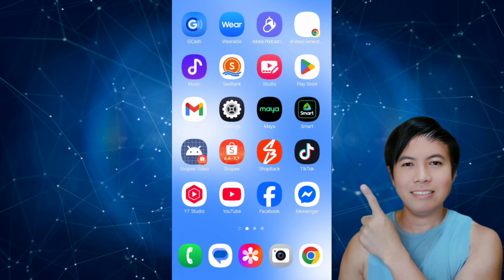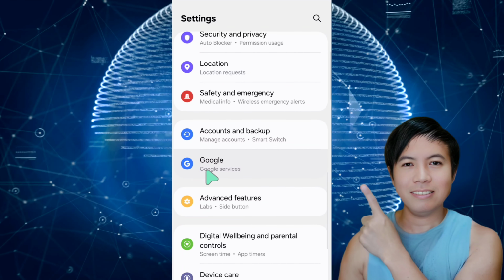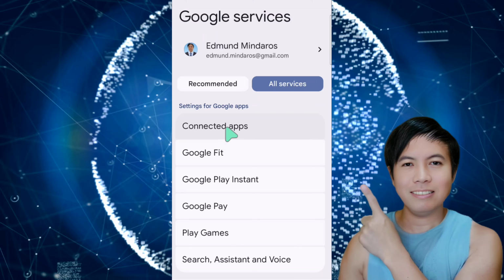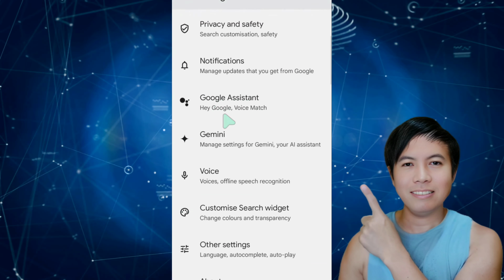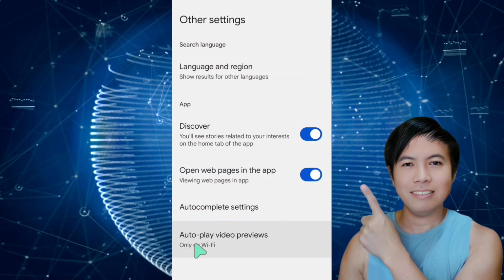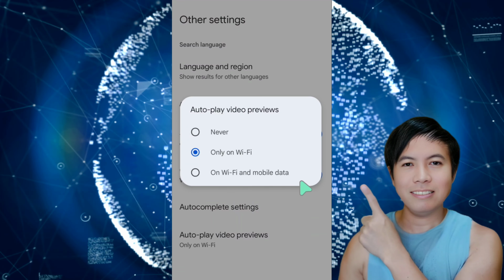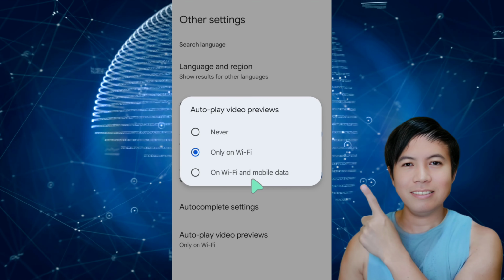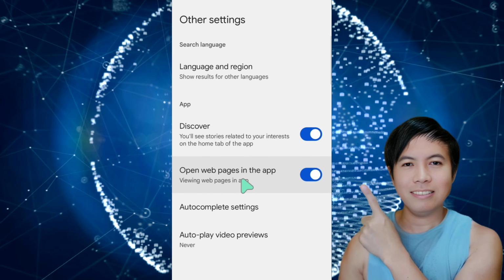How To Turn Off Autoplay Video Previews in Google App on Android Phone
Frustrated by Google App video previews that start playing without your permission? Take back control! In this comprehensive tutorial, we show you exactly how to turn off autoplay video previews in the Google App on your Android phone. Not only will this help reduce data usage, but it will also create a smoother, less intrusive Browse experience. Follow our simple, step-by-step instructions to disable this feature and enjoy a more peaceful Google App feed. Perfect for anyone looking to optimize their Android phone settings!

Autoplaying videos can be distracting and consume data, but turning off this feature ensures that videos only play when you choose to watch them. You can easily disable autoplay through the Google app settings under General or Search settings.

1. Open settings on your mobile phone then select google.
2. Once open Goggle services, then tap All services.
3. Underneath at settings for Google apps then select and click Search, Assistant and Voice.
4. In settings select again Other settings.
5. Once open other settings then scroll down and select Auto-play video previews and click to open it.
5. Popup a notification on your screen say, Auto-play video previews and choose options according to your preferences like Never, Only on Wi-Fi and On WiFi and mobile data.

Issues Addressed In This Tutorial:
turn off autoplay android
how to turn off autoplay videos on android
how to turn off autoplay previews on netflix
android turn off autoplay video
video autoplay android
disable autoplay android
stop google autoplay videos
google turn off autoplay
google stop video autoplay
how to turn off autoplay on android phone